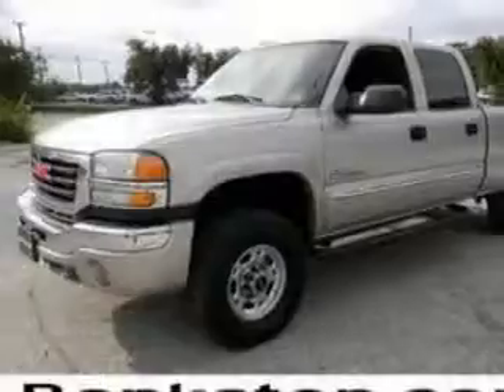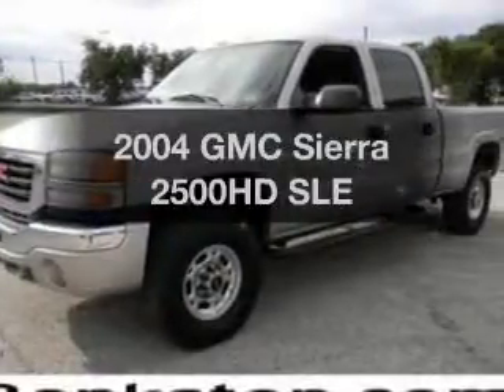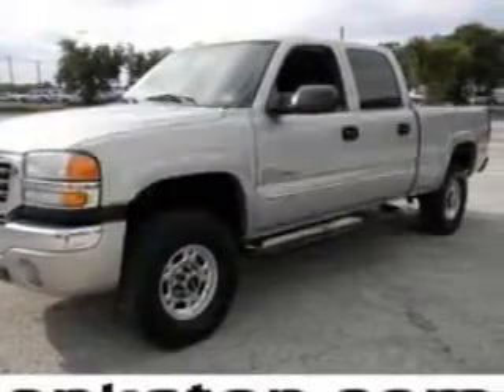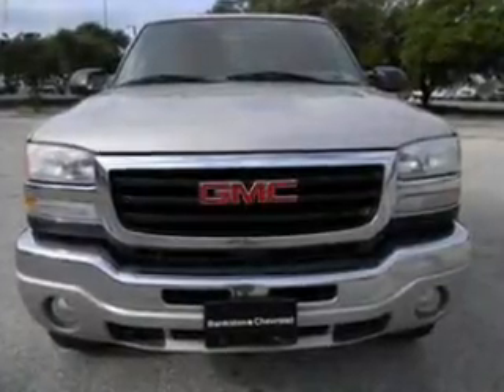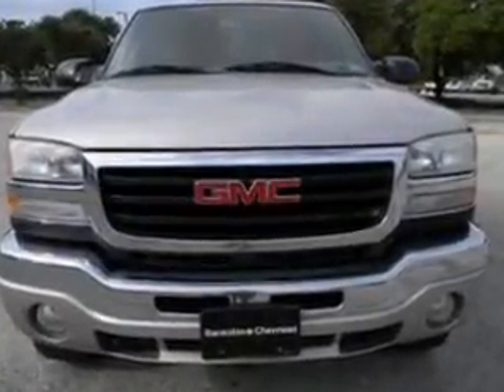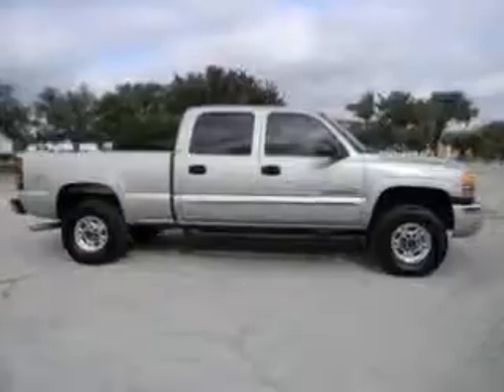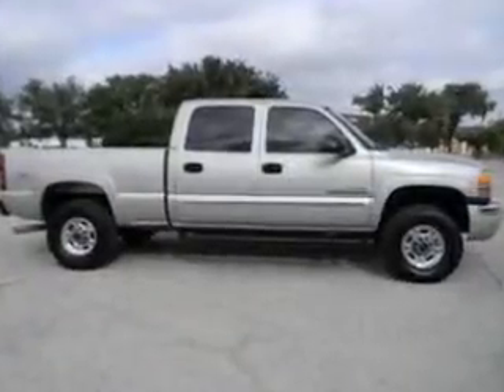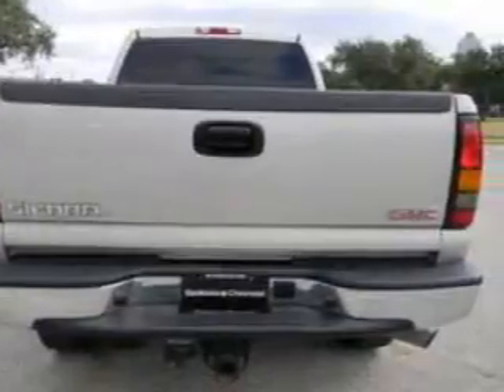2004 GMC Sierra 2500HD - Dallas TX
Phone:
Year: 2004
Make: GMC
Model: Sierra 2500HD
Trim: SLE
Engine: 6.6 liter 8 cylinder 32 valve
Transmission:
Color: Silver
Mileage: 135871
Address:
4747 LBJ Freeway